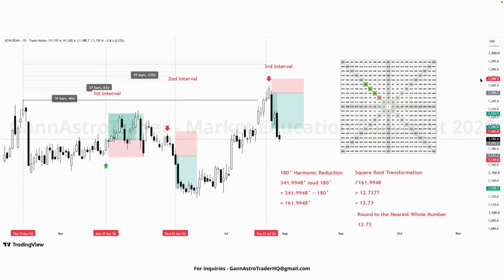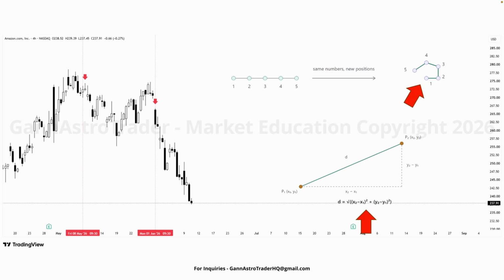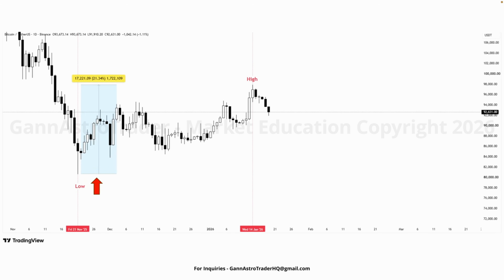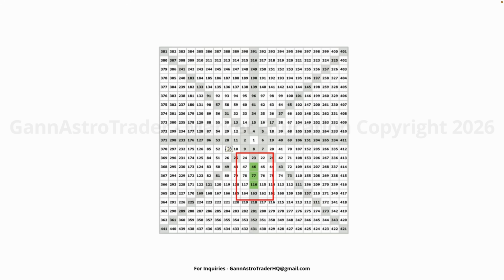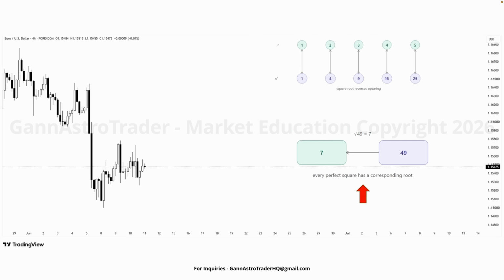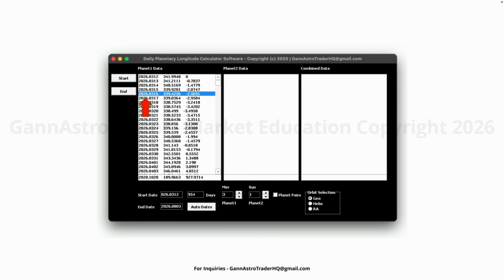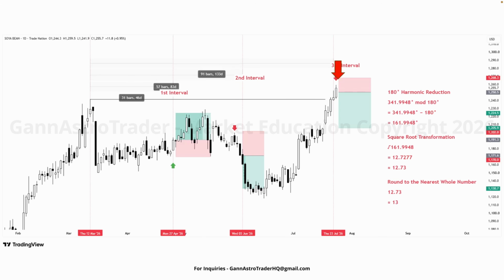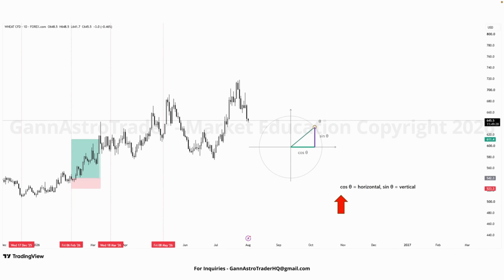Gann Square of 9 Masterclass | Complete Guide to Time Cycles & Market Reversals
Gann Square of 9 Masterclass Part 1 | Find High-Probability Market Reversal Zones | Hidden Mathematics Behind Market Reversals

Software Mentioned:
• Gannzilla
• Proprietary Gann Astro Research Software

The Square of 9 is one of W.D. Gann's most discussed mathematical tools, yet it is often taught as a collection of rules without explaining the mathematical reasoning behind its construction.

This lesson takes a completely different approach.

Instead of memorizing calculations, we begin by understanding why Gann arranged numbers into a spiral, how the Square of 9 is mathematically constructed, why square-root progression is central to its design, and how geometric organization transforms simple arithmetic into a framework for market analysis.

📌This lesson includes complete chart examples using

• Bitcoin (BTC/USDT)
• GBP/USD
• Silver
• Soybean

📌 Timestamps

00:00 Understanding Gann Square of 9
00:24 Financial Disclaimer of this Educational video
08:20 Gann Normalized Square Projection
16:50 Why Square Roots?
20:05 Gann Planetary Harmonic Reduction
32:33 Why Don't We Use the Planetary Longitude
Directly?​

This video is provided strictly for educational and research purposes. Nothing contained in this presentation constitutes financial advice, investment advice, trading advice, or a recommendation to buy or sell any financial instrument. Trading Forex, Stocks, Futures, Options, Indices and Cryptocurrencies involves substantial risk and may result in the loss of all invested capital. Futures and options are leveraged financial instruments that can result in significant gains as well as substantial losses, including the potential loss of your entire invested capital. Past performance, historical examples and hypothetical calculations do not guarantee future results. Always perform your own independent research and use proper risk management before trading any financial market.